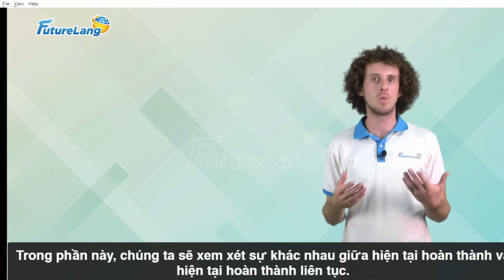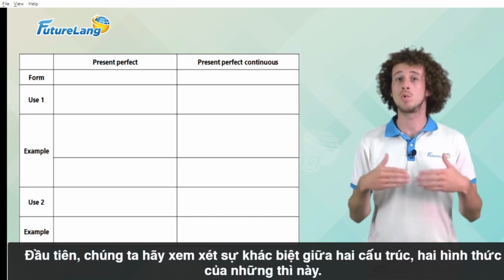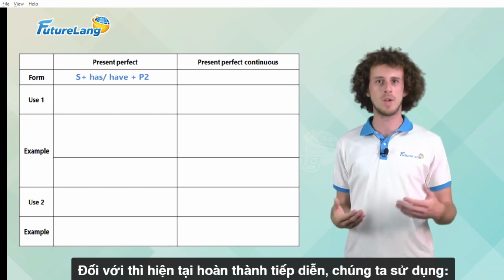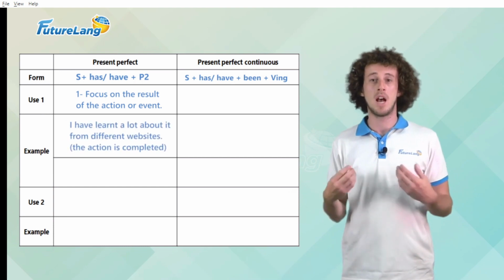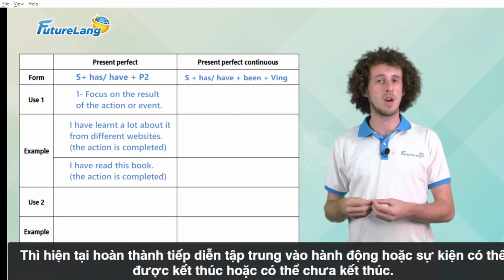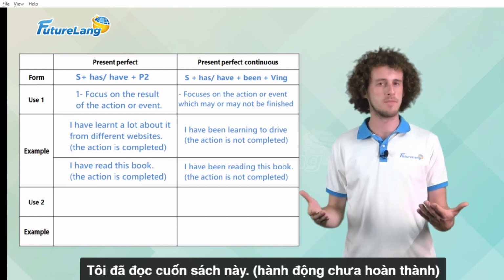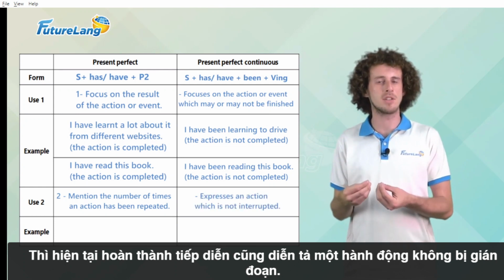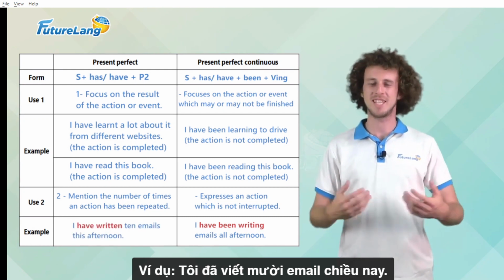The differences between The present perfect and the present perfect continuous